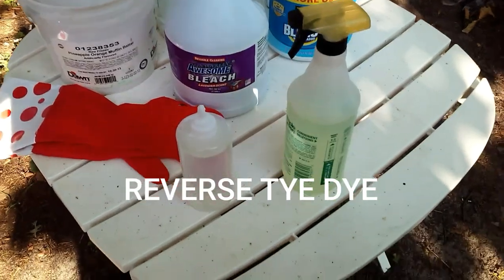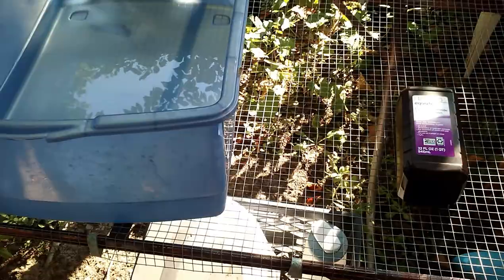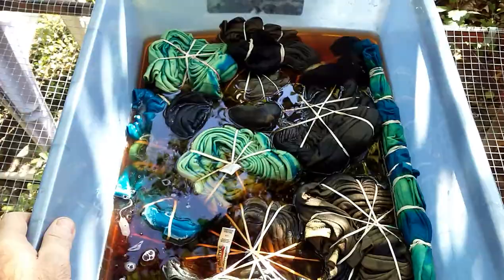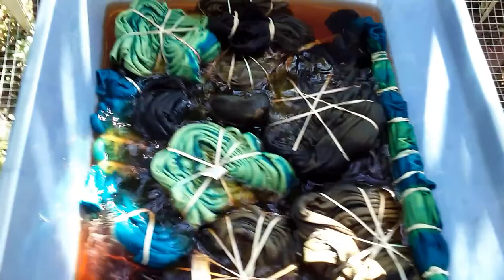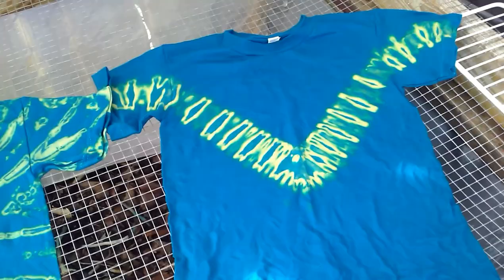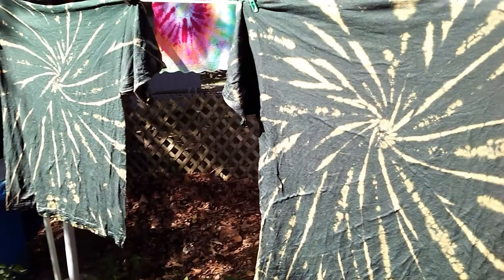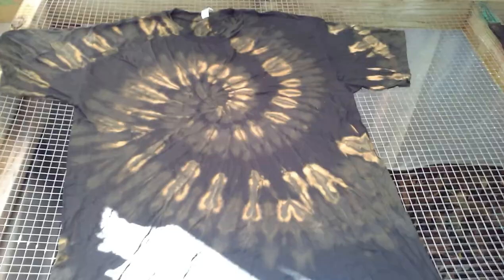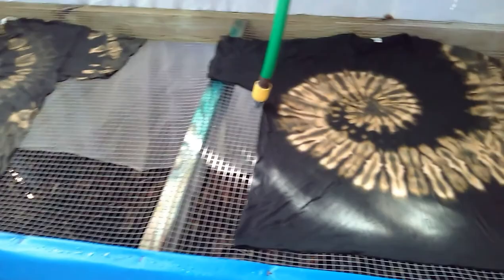DIY TIE DYE REVERSE TYE DYE ( BLUE / GREEN SHIRTS)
Reverse TYE DYE on BLUE and GREEN SHIRTS
TRY IT YOURSELF !
PEACE, LOVE, & TYE DYE✌